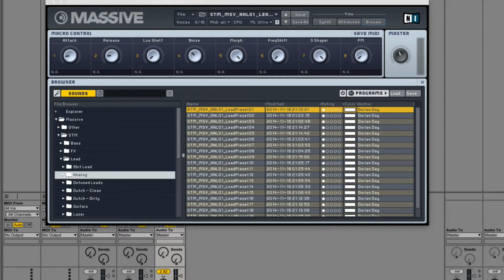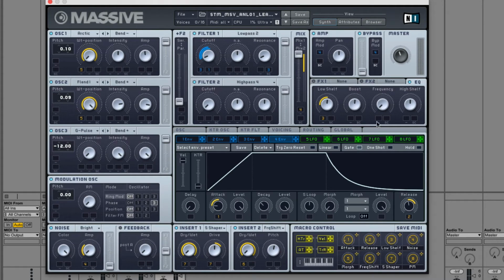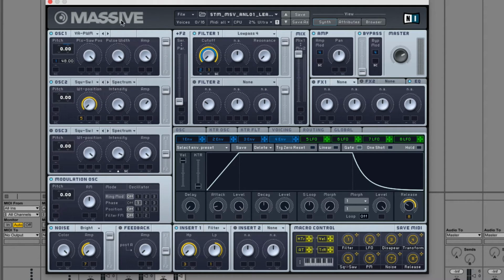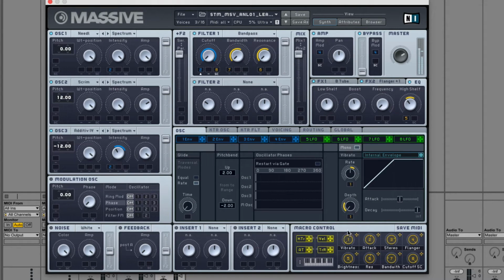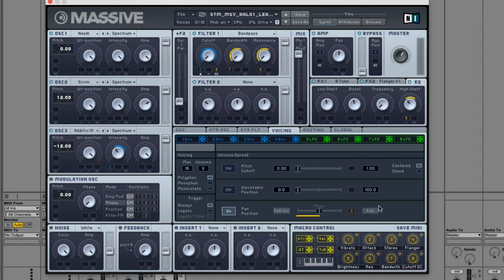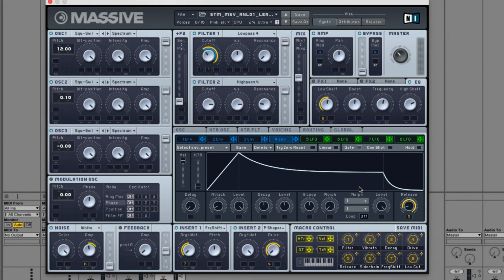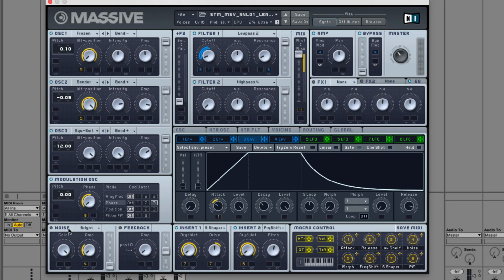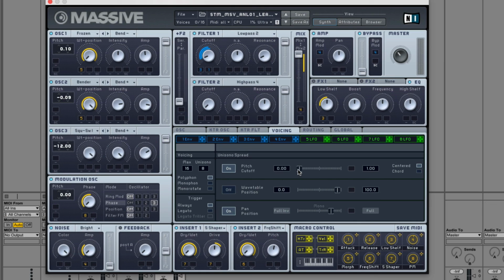Massive in Depth #21 - Analog Leads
Analog Leads Info: 00:00
Sound Design Guidelines: 1:05
Lead 1: 04:46
Lead 2: 08:44
Lead 3: 12:10
Lead 4: 16:36

Massive in Depth #16 - Detuned Leads

In this Massive in Depth we go over what Guitar Leads are, give some sound design information on the sound, and then go over four demo presets.